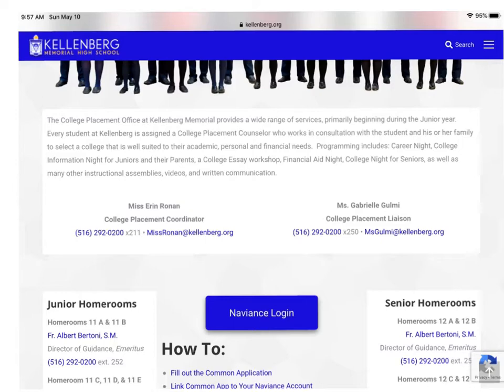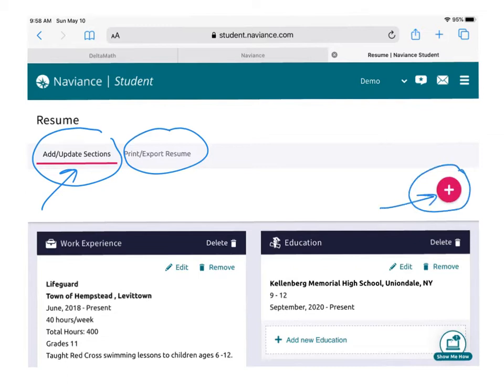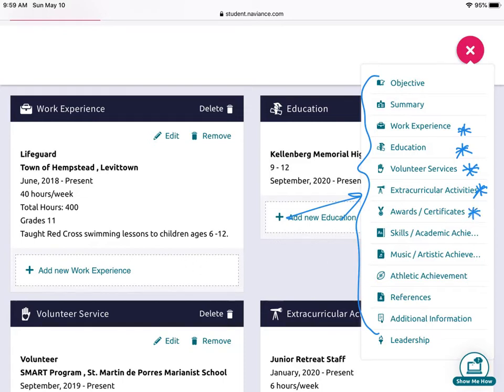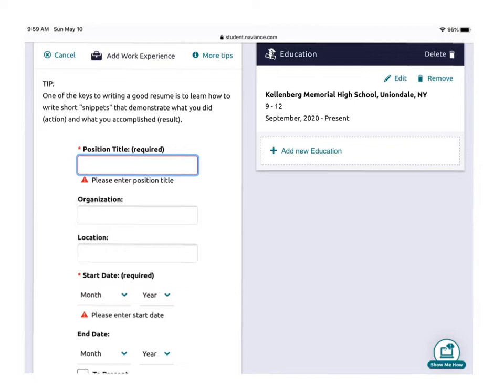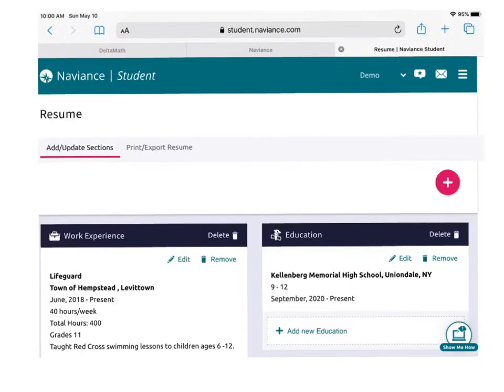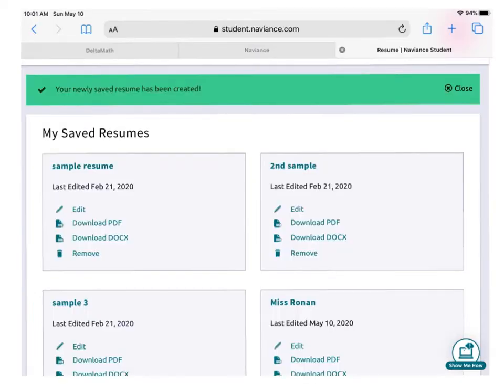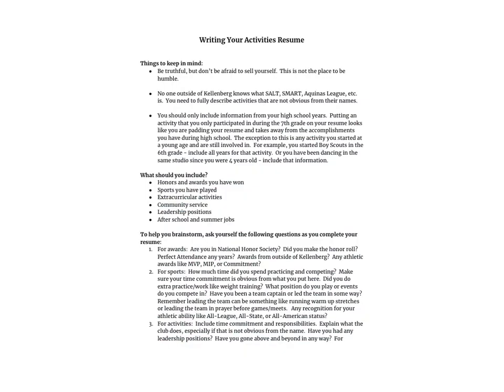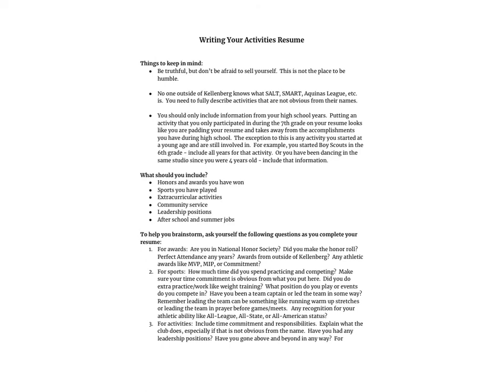Creating a Resume on Naviance